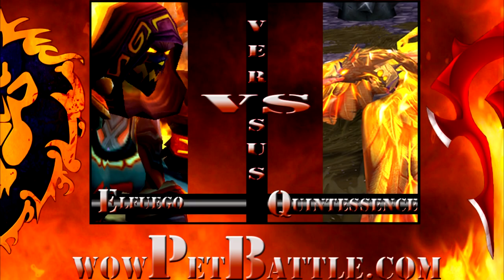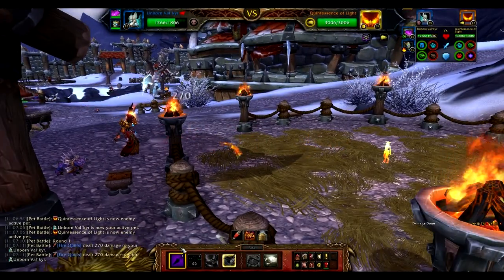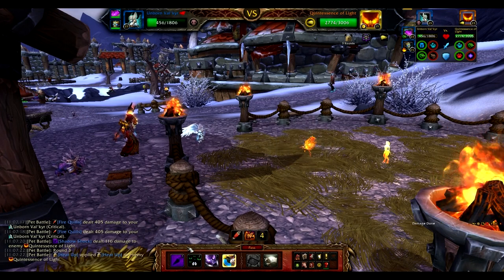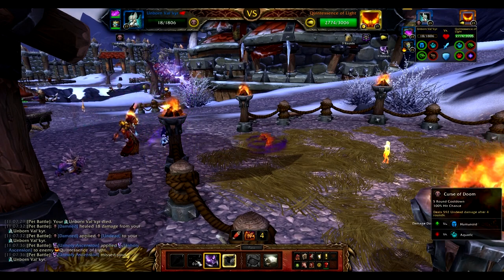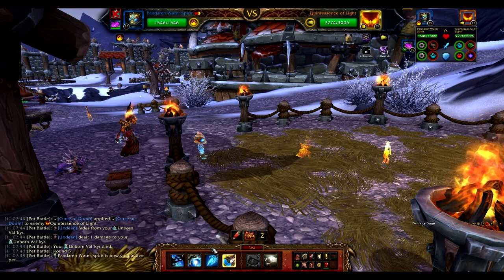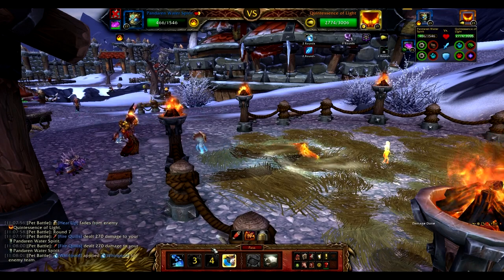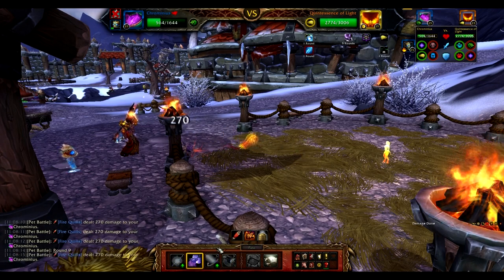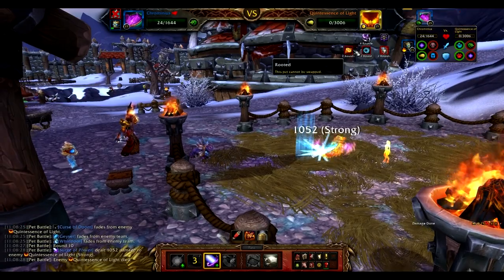Scrappin - How to defeat Quintessence of Light WOD 6.0 WOW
The Complete Video Guide to the Quintessence of Light Scrappin' Daily.